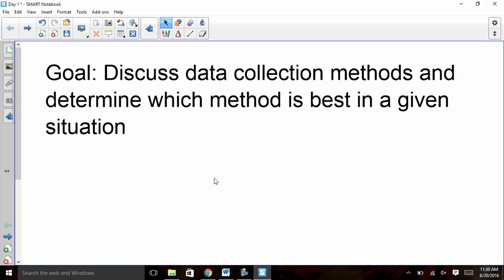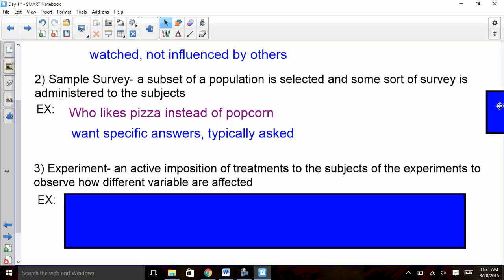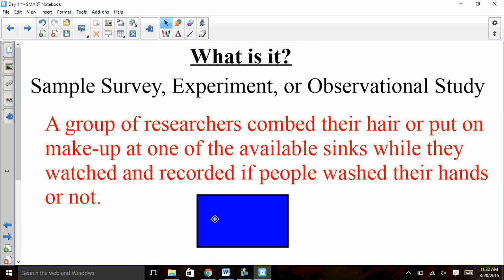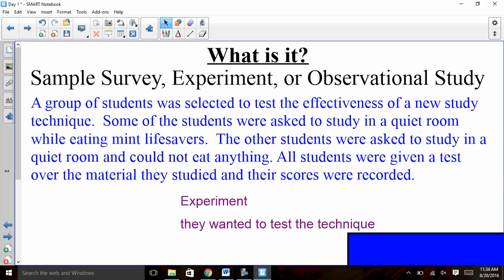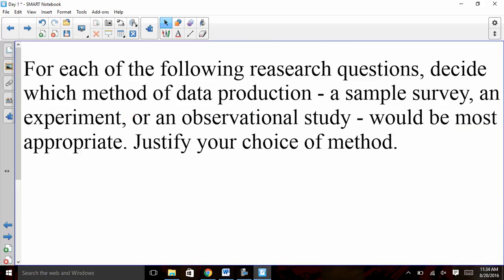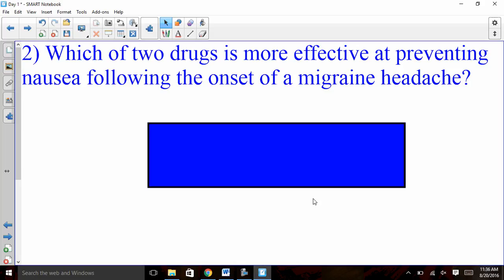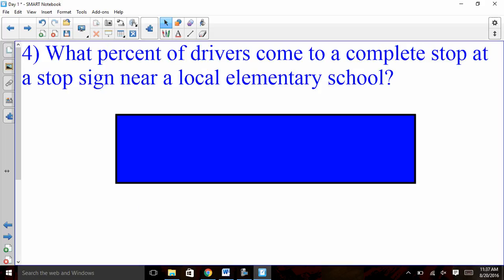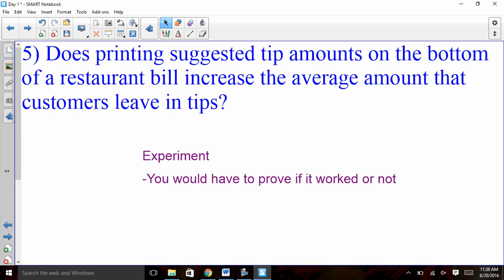Data Collection Types